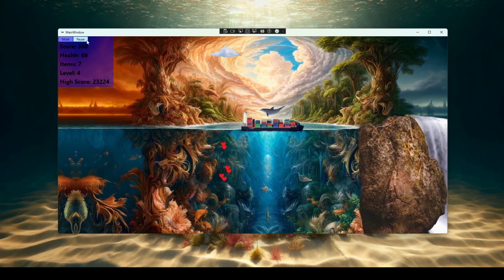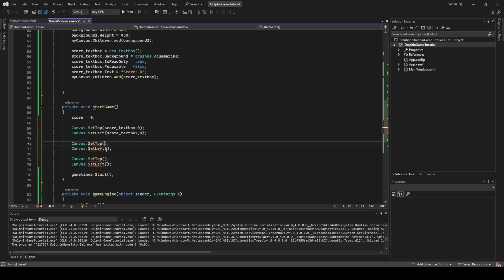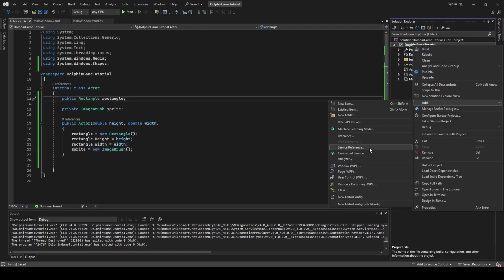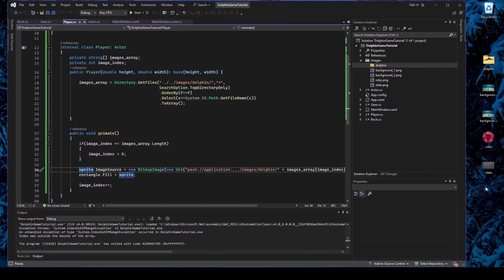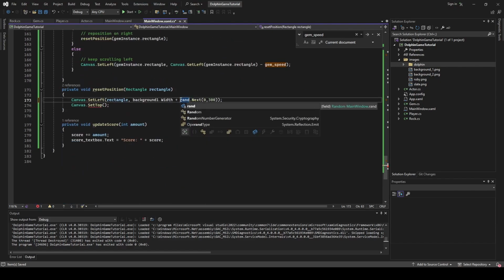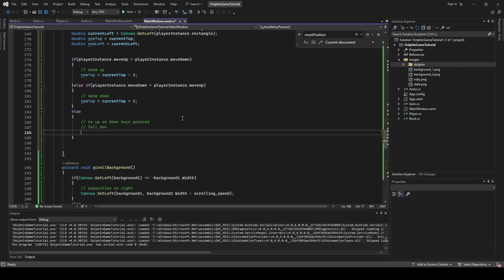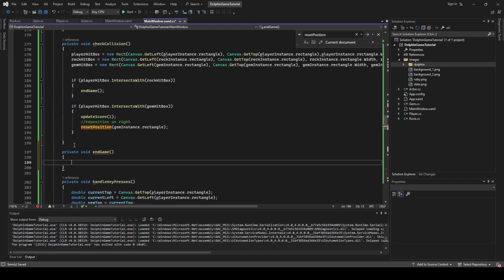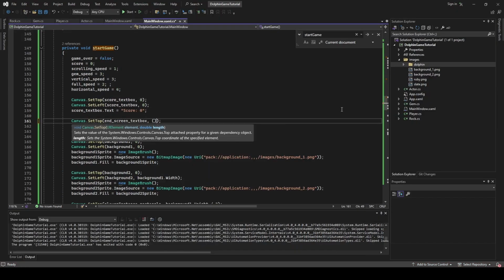C# .NET WPF Scrolling Dolphin Game Tutorial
This video shows you exactly how to build a scrolling game using Visual Studio WPF C# .NET

Content:
(0:00:00) Intro
(0:00:32) Create a new Visual Studio project for WPF App (.NET Framework)
(0:01:20) Setup the game timer
(0:03:19) Add backgrounds
(0:05:14) Set URI
(0:05:30) Scroll backgrounds
(0:07:37) Create classes
(0:10:30) Animate the player
(0:12:33) Scroll rock and gem
(0:16:42) Setup arrow key presses
(0:12:06) Check collision
(0:12:50) Code finished

** Special shout out to mooict.com @mooict for their scrolling game example that helped give me the idea to make this project!